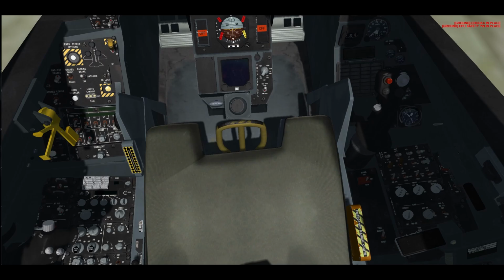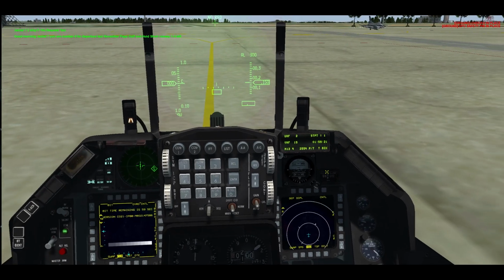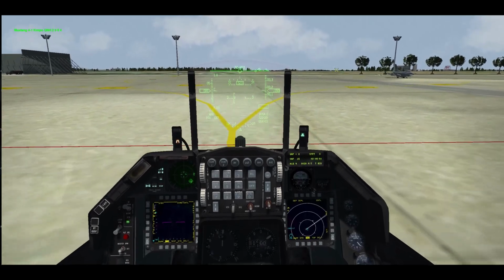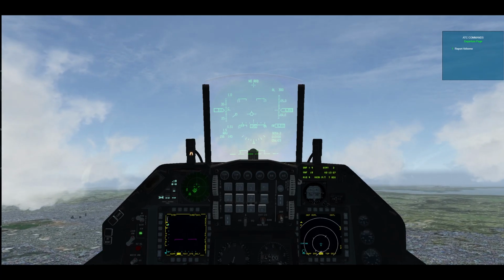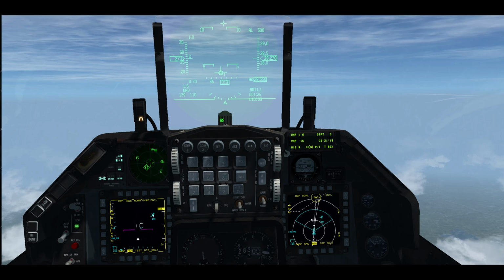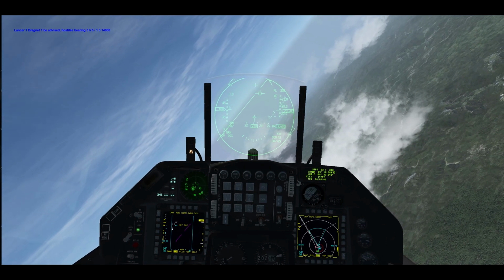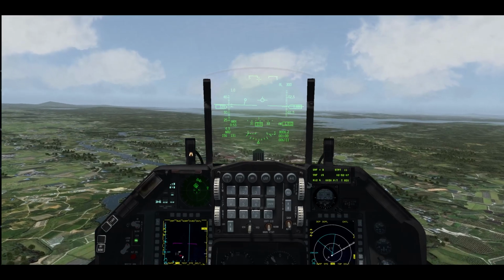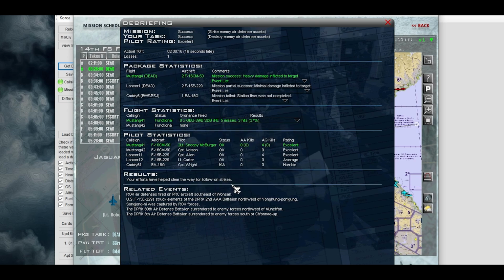Falcon BMS 4.35 Campaign Tutorial [ Part 2 ]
Welcome to part 2 of a 2 part series where I walk you through your first mission in a dynamic campaign in Falcon BMS 4.35.1. Part 1 is very important! Be sure to check it out before this video! No prior experience is required to follow this series, this is a very noob friendly series! Go from zero to hero with just 2 videos! Keep in mind, what you will require is to have Falcon BMS set up and configured correctly, if you don't, don't worry! I've got the perfect guide for you here: [COMING SOON]

Current Specs:
R9 3900X
32GB RAM @ 3200Mhz
RTX 3090
3 Monitor set-up @1440p
Oculus Quest 2 / Reverb G2
Track-IR 5 + PRO Clip
T16000M Hotas + Rudders